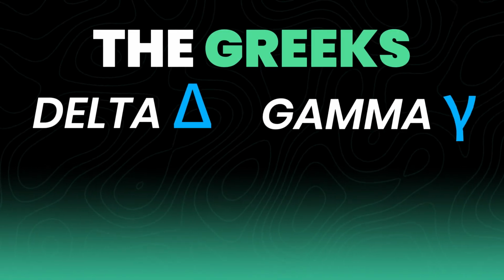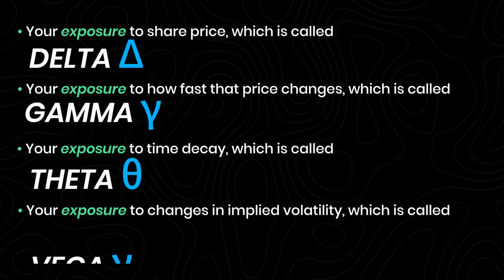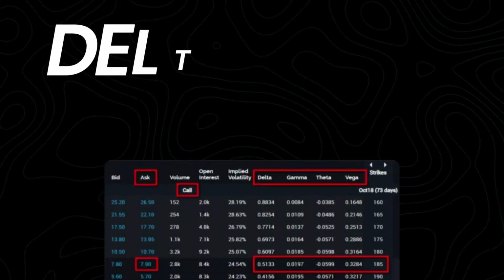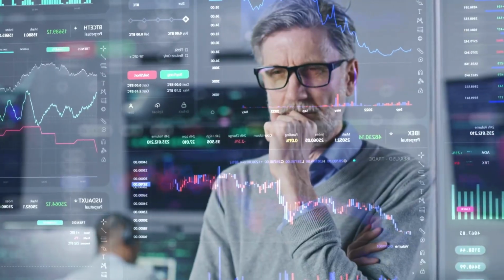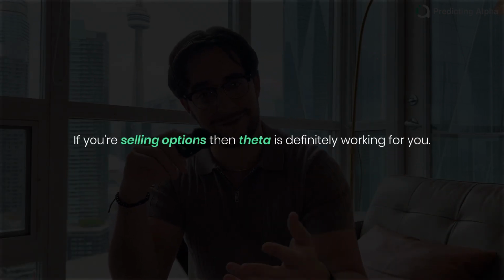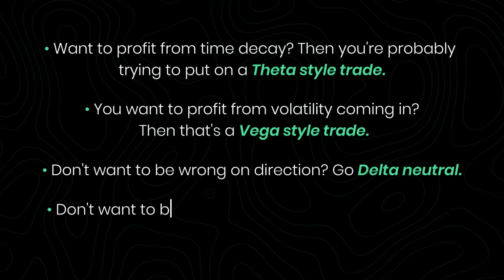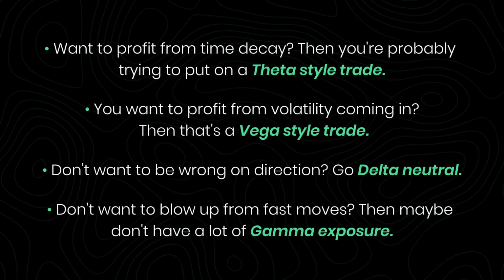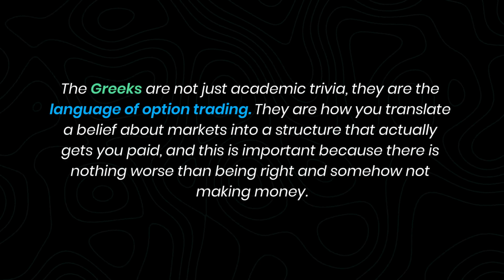Learn Option Greeks in Just 17 Minutes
NEW FROM PREDICTING ALPHA:

We built the world’s first hedge-fund-as-a-service for self-directed investors.

Video Summary

Inside this video, you’ll learn:
 ✔️ What each option Greek actually measures
 ✔️ How Delta, Gamma, Theta, and Vega directly impact your PnL
 ✔️ How to translate market opinions into real risk exposure
 ✔️ Why being right on direction doesn’t always mean making money
 ✔️ How professionals think in exposures instead of predictions
 ✔️ How to structure delta-neutral and volatility-driven trades

We’ll also walk through:
 — Why option sellers get paid for taking volatility risk
 — How Theta decay and Gamma risk interact
 — How Vega behaves before and after large market moves
 — Real examples using short straddles, strangles, and volatility setups
 — A simple framework for mapping trade ideas to Greek exposure

Resource
 ➤ Free Ultimate Guide to Selling Options Profitably:

⏱ Chapters:
0:00 – Why the Greeks Matter for Option Sellers
 0:42 – Risk vs. Exposure Explained
 1:20 – The Four Core Greeks Overview
 2:03 – Translating Market Views into Greek Exposure
 3:29 – Why Greeks Are Tools, Not an Edge
 5:10 – Delta Explained
 6:35 – Gamma Explained
 7:38 – Theta Explained
 8:38 – Vega Explained
 9:36 – Structuring Trades with Greek Exposure
 10:34 – Delta-Neutral Strategy Example
 11:46 – Vega Strategy After Volatility Spikes
 13:36 – How Professionals Think About Greek Risk
 14:05 – Practical Exercise: Mapping Ideas to Greeks
 15:07 – Final Takeaways & Predicting Alpha